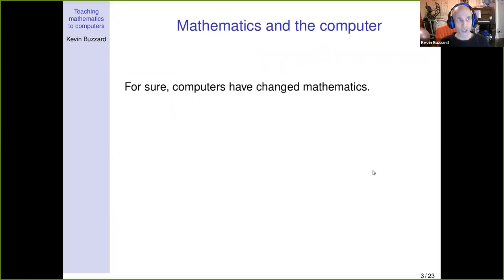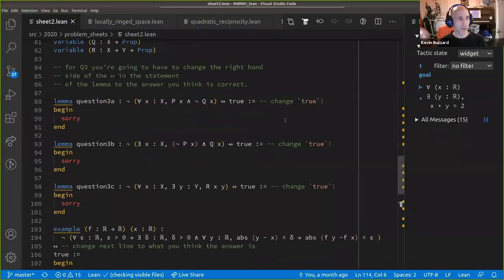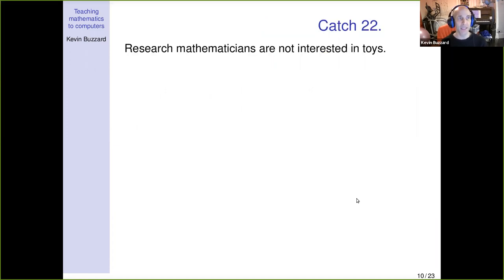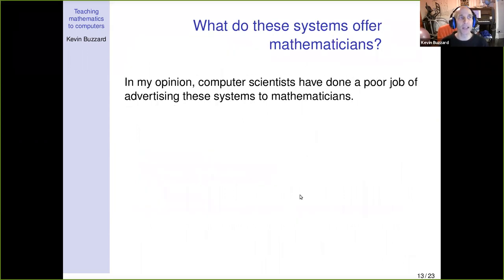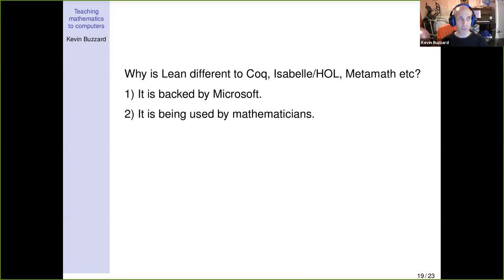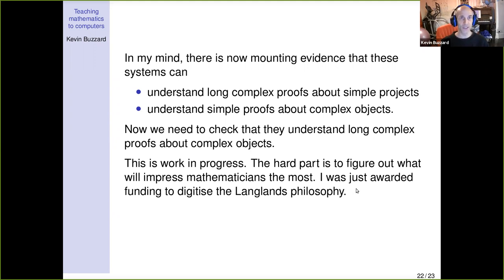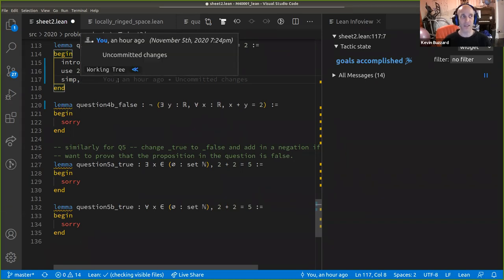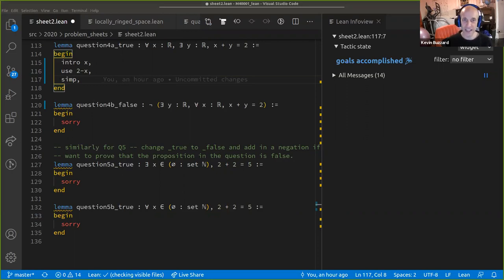Teaching mathematics to computers by Kevin Buzzard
This presentation was part of the EMAp/FGV weekly seminars series.